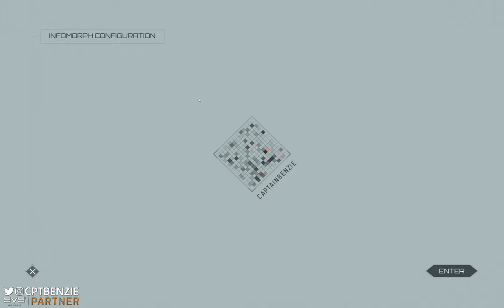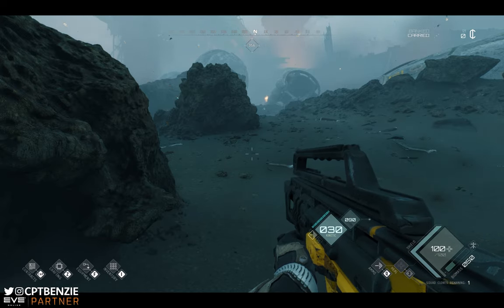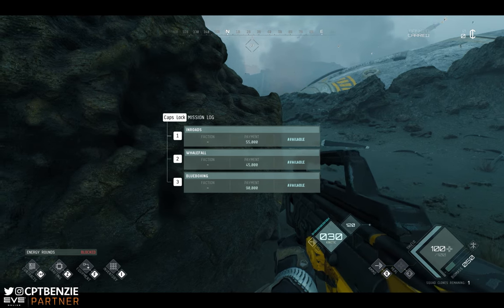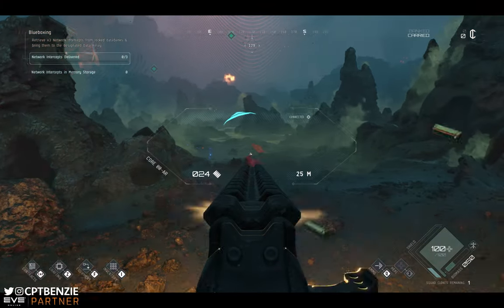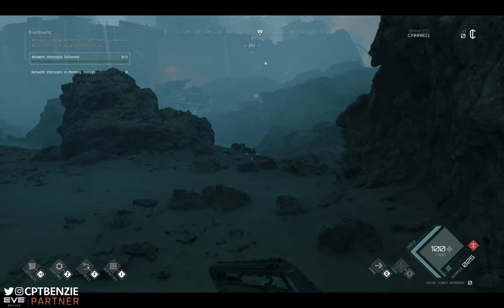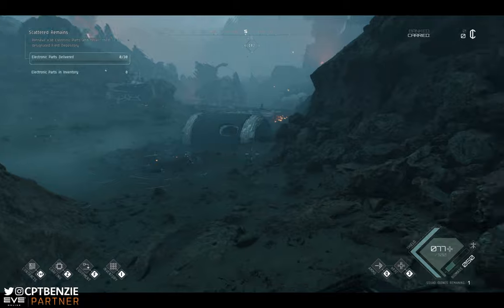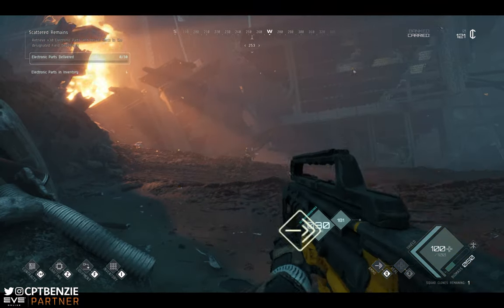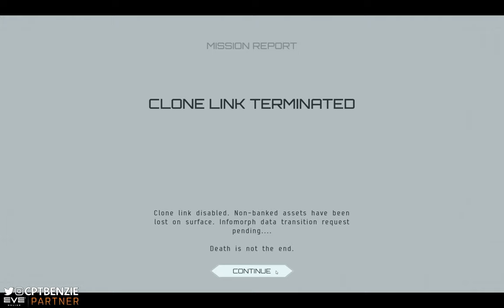How To Play EVE Vanguard!! (...Even If You Keep Disconnecting!)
👕 MERCHANDISE AVAILABLE!!